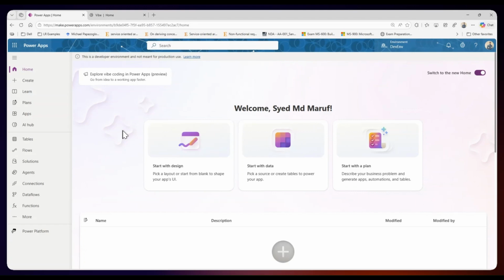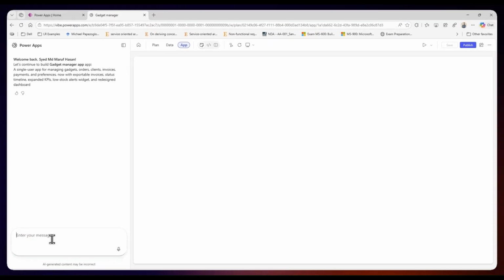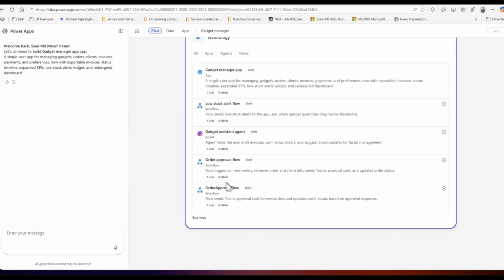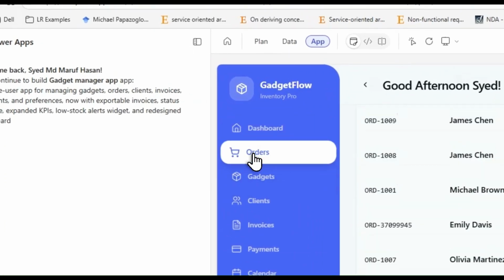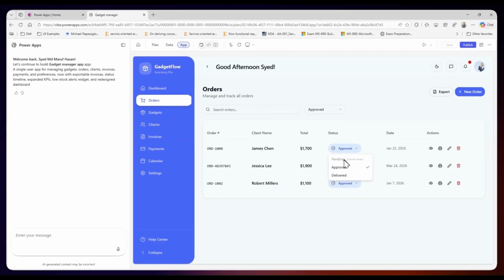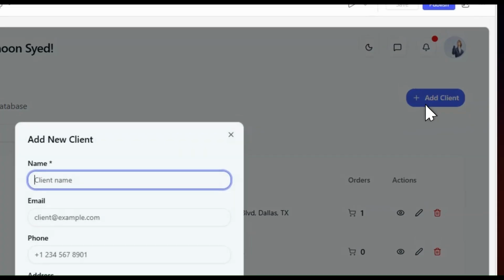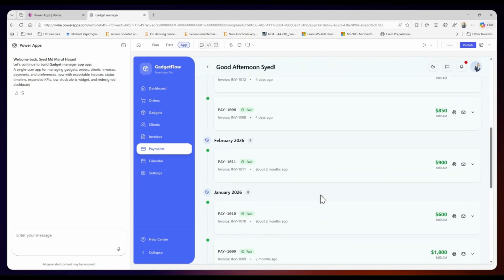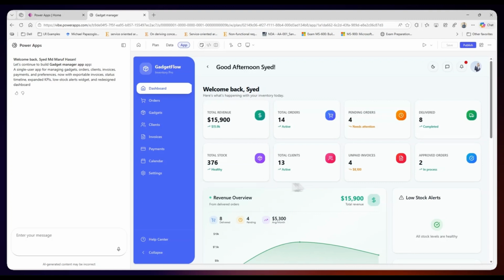Getting Started with PowerApps Vibe 🚀 | GadgetFlow Walkthrough + How I Built It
In this video, I walk you through PowerApps Vibe and show how to build a real-world app from scratch — starting from planning to final implementation.

I use my project GadgetHub to demonstrate how a Vibe app is designed, built, and how it works in a real scenario.

💡 What you’ll learn in this video:

✅ How to get started with PowerApps Vibe
✅ How I planned and structured the app
✅ Data setup using Dataverse
✅ Building and connecting the app
✅ How the app works in real use
✅ Key insights about Vibe (Preview)

👨‍💼 About Me
Syed Hasan
Founder & CEO | LowCodeDev

🚀 About GadgetFlow
GadgetFlow is a gadget management app built using PowerApps Vibe to help organizations manage and track devices with a modern user experience.